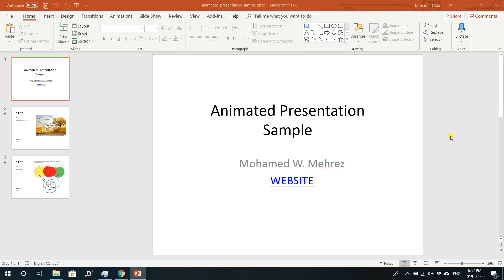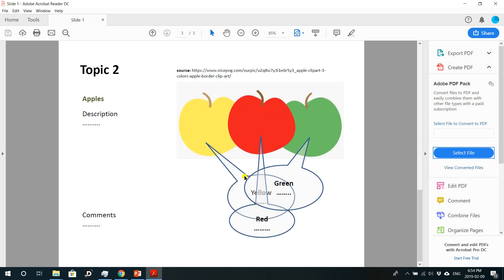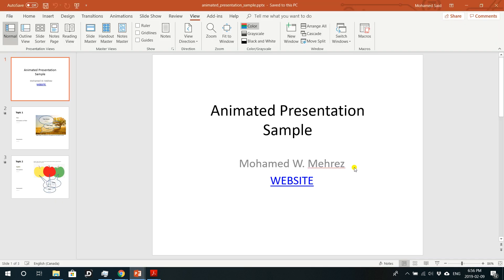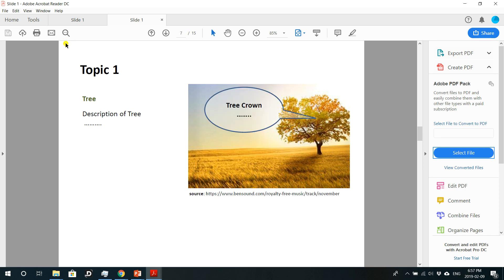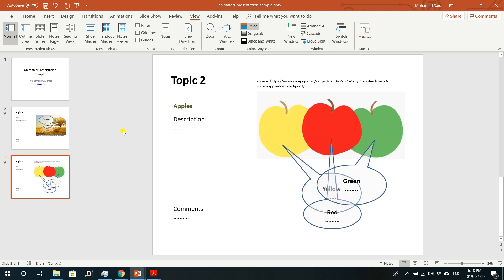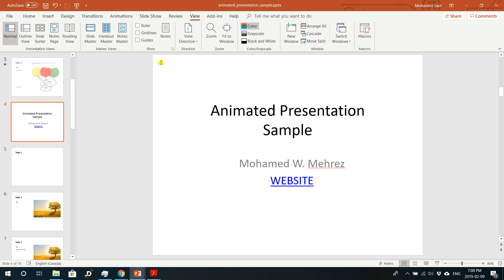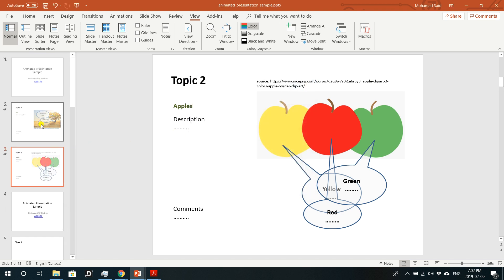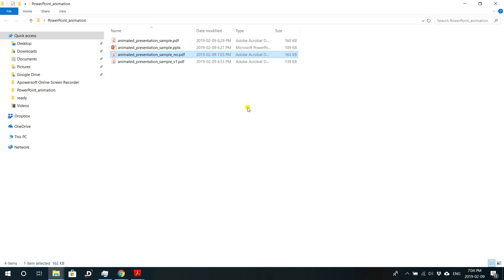Convert an Animated PowerPoint Presentation to an Animated PDF | Part 1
This video tutorial shows you how to convert an animated PowerPoint presentation to an animated PDF
NEW!! check also this part 2 video which addresses many of the issues of the conversion method presented in this video.